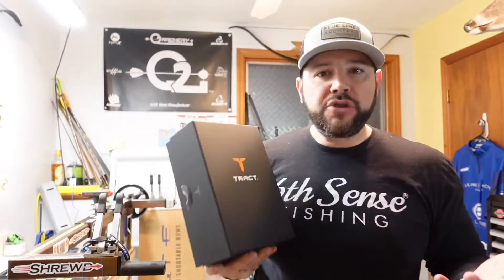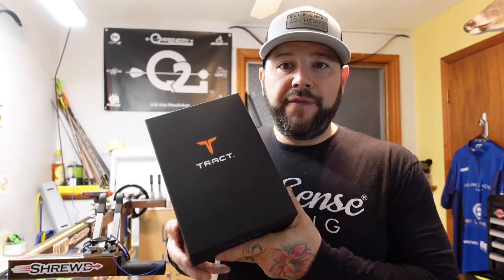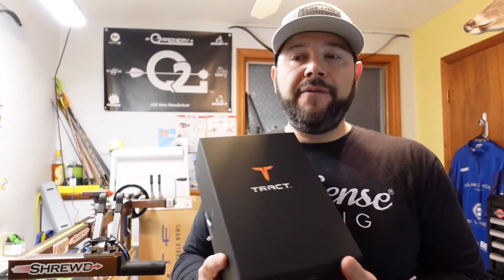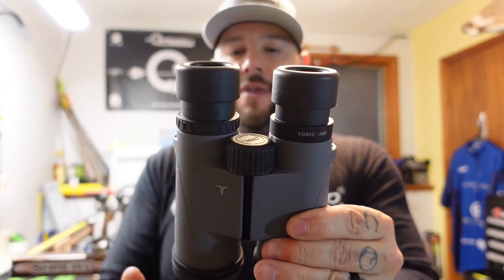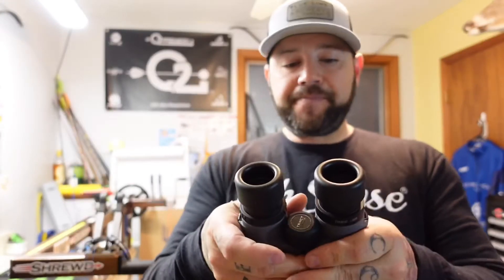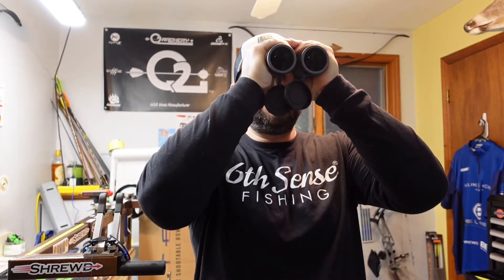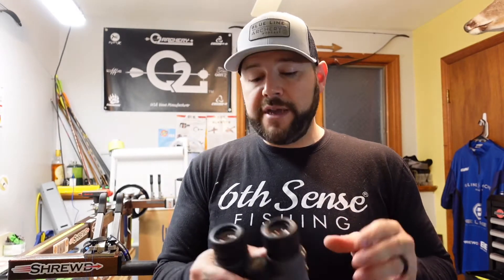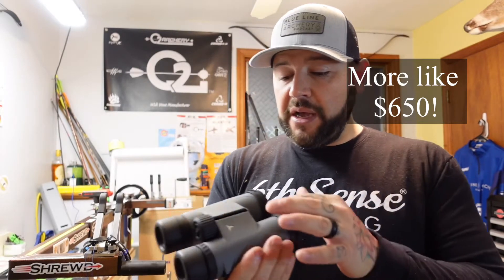New Tract Toric UHD Binoculars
We talk about the new tract toric UHD and how to setup your diopter.